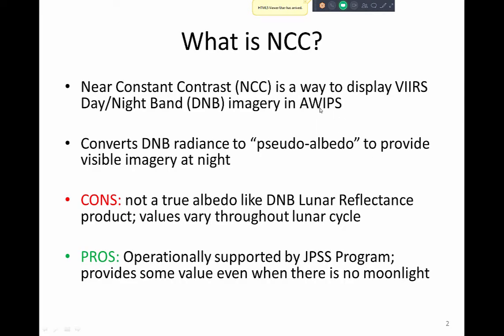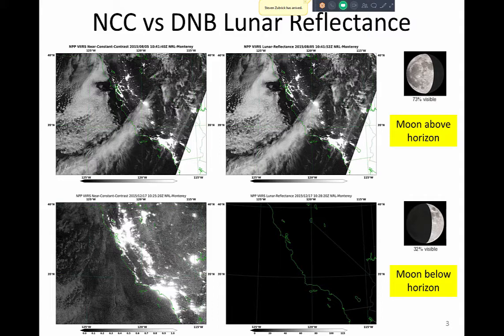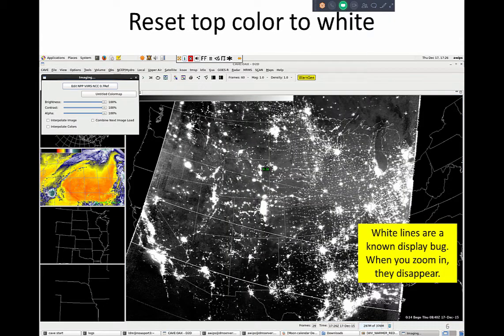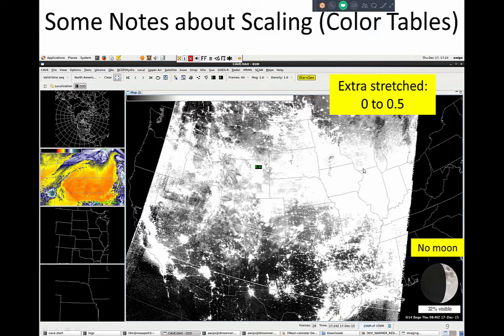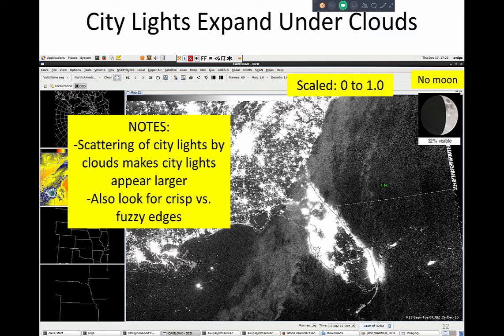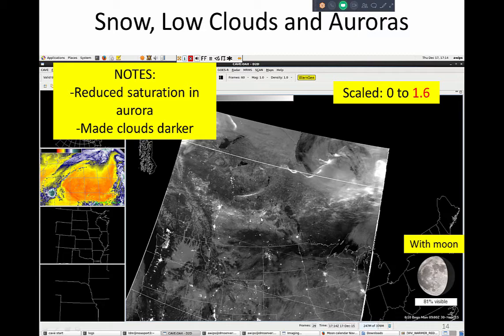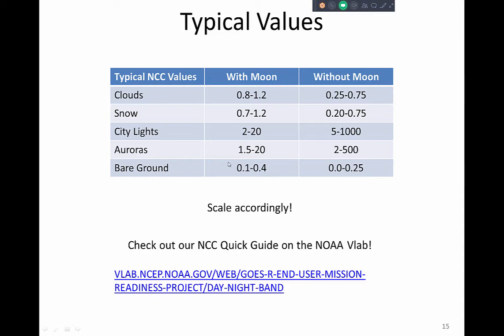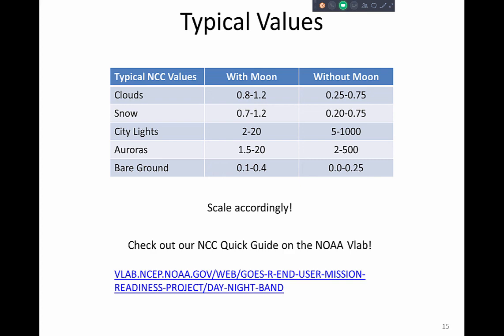VISIT training session: Introduction to NCC DNB VIIRS imagery in AWIPS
This VISIT training session is a introduction to the Near Constant Contrast (NCC) Day/Night Band (DNB) Visible Infrared Imaging Radiometer Suite (VIIRS) on the Suomi/NPP satellite as displayed in AWIPS.  The imagery is introduced, along with various applications and limitations to be aware of.